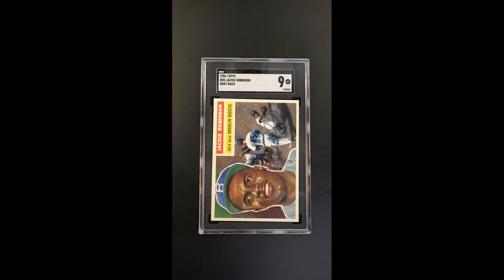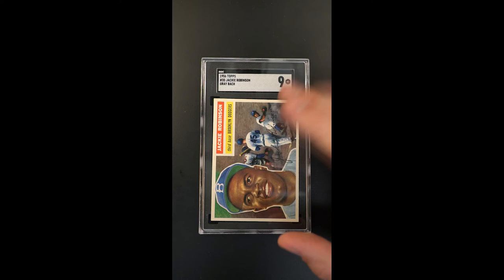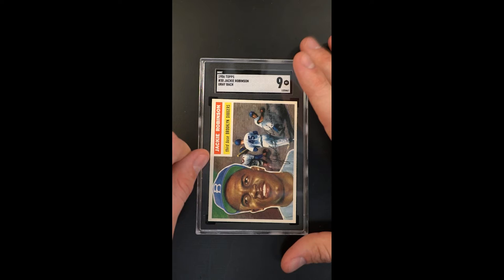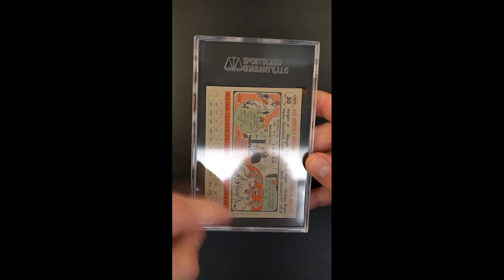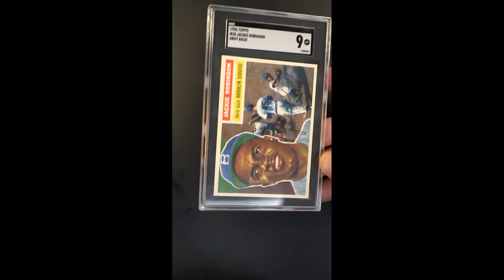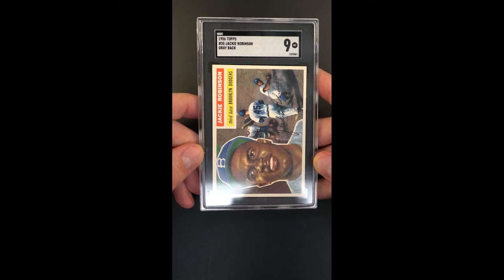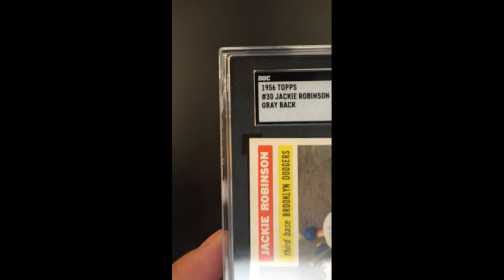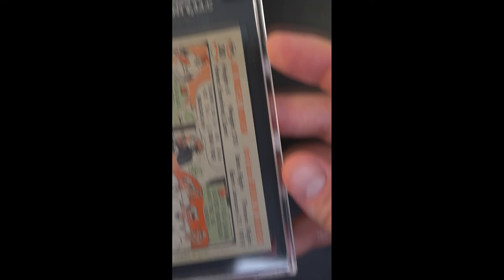1956 Topps Jackie Robinson #30 SGC 9 MINT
Collectors absolutely love card #30 from Topps' 1956 baseball set. This card features an attractive headshot of the Dodger's star as well as a magnificent photo of him sliding into home as teammate Johnny Podres watches on. Furthermore, the reverse of this card is special, commending Robinson for winning the batting crown in '49, the stolen base title twice, and, helping his team win the World Series in '55. This mid-decade production seldom earns a '9' assessment due to condition issues as well as the fact that most cards were handled by young boys and girls who cared little about condition. The offered specimen is currently one of only five Gray Back examples to have earned SGC's MINT assessment—incredibly scarcity for arguably Jackie's most attractive trading card. This card fits its holder like a glove, boasting undeniable MINT qualities throughout along with the best print, color, and focus we have seen on the issue. As a result of Jackie's on and off field legacy, investors will likely continue to appreciate him for generations to come. This is an exciting investment with massive potential.